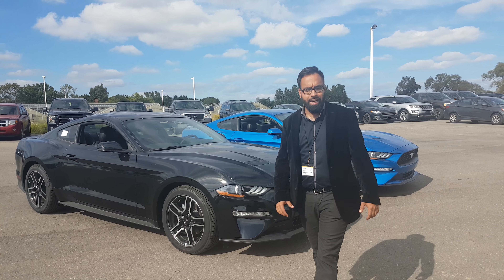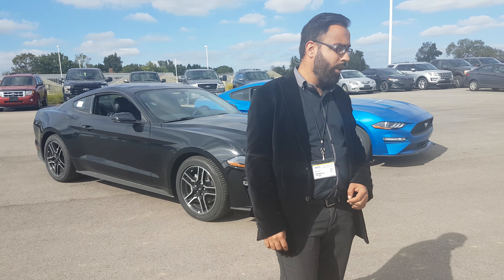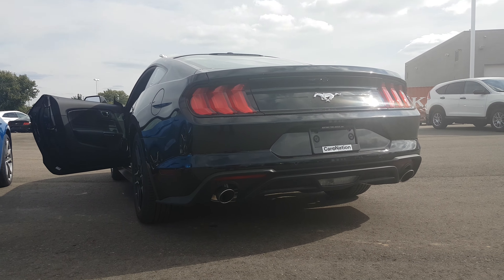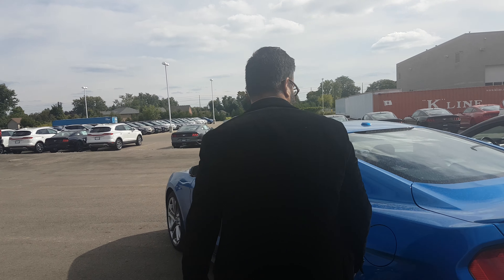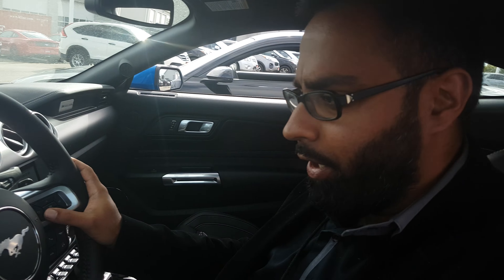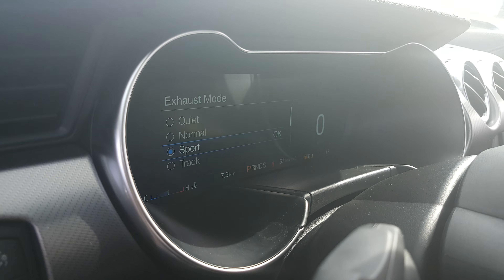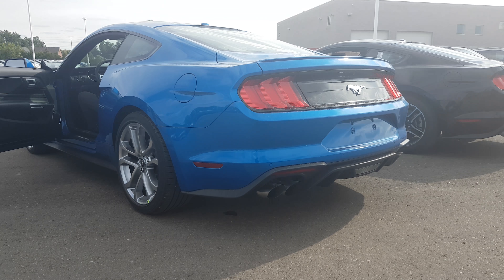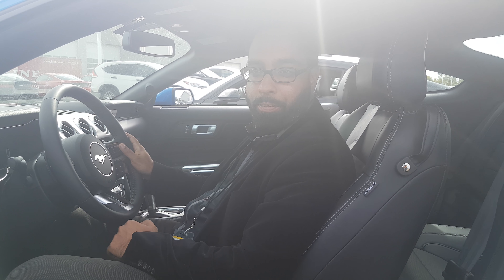2019 EcoBoost Mustang Exhaust Review!